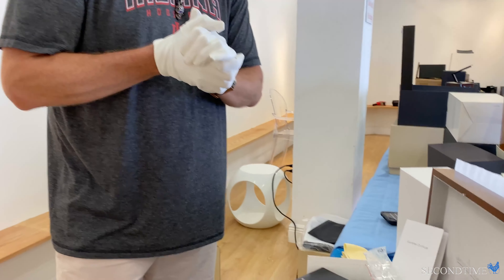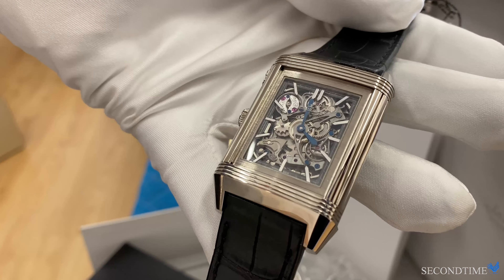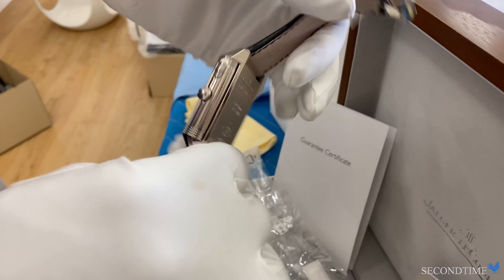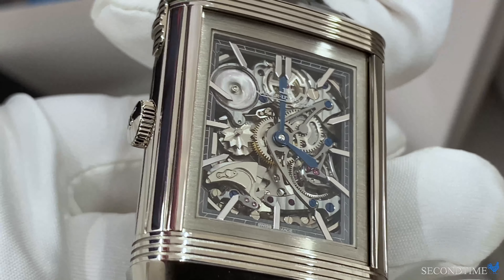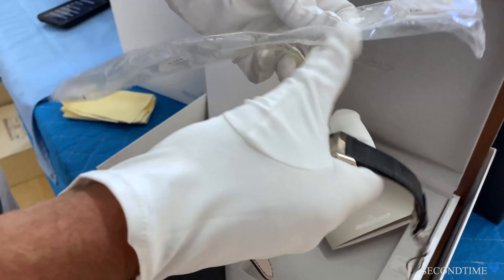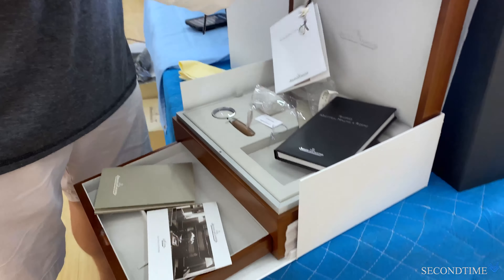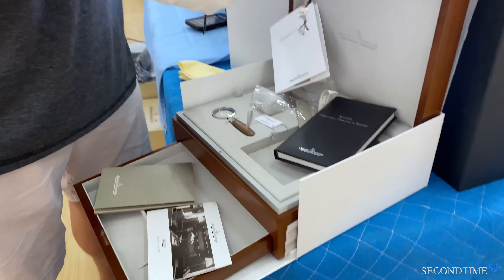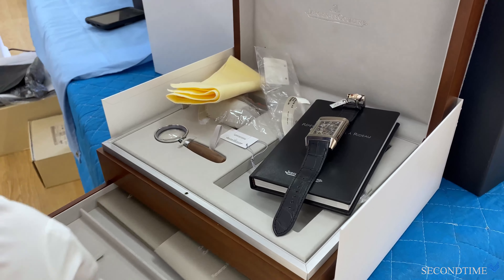The Atlas Collection -Jaeger leCoultre Reverso Rideau Minute Repeater Q2353520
Jaeger leCoultre JLC Reverso Répétition Minutes Ã Rideau (Minute Repeater) - Reference: Q2353520

Minute Repeater is The APEX of Complications and this watch embodies that x10.  While this is not JLC's first minute repeater watch,

Special Edition of only 75 Pieces, Released to celebrate the 80 Year Anniversary of the JLC Reverso as a Brand Novelty at Basil Fare 2012

Brand New/Never Worn in in original factory applied packaging and original serialized hang tag with factory applied stickers on buckle
XXL Reverso case measures 55mm x 35mm in 18k White Gold
Répétition Minutes Ã  Rideau literally translates into minute repeater via curtain.  This Reverso watch has two dials, one of which is covered with a sliding metal curtain.  This curtain when pulled back reveals the dial and activates the minute repeater complication
Time CAPSULE - Complete right down to the tiniest detail including magnifying loupe, hang tag, dealer stamped warranty certificate, cleaning cloth, booklets, etc.
The Reverso Répétition Minutes à Rideau is the only timepiece whose minute repeater function is activated by opening the curtain. A truly technical innovation, the metallic curtain is reminiscent of the original function of the reversible case, that of protecting the watch from impacts.

The sound produced by the Reverso Répétition Minutes à Rideau is the result of long research carried out in the Manufacture’s laboratories. Fitted with a silent regulator, this exceptional timepiece includes trebuchet hammers as well as monobloc gongs made from a secret-formula alloy.

Tech specs from Jaeger-LeCoultre:

Movement:
– mechanical manually-wound movement, Jaeger-LeCoultre Caliber 944, crafted, assembled and decorated by hand
– 21,600 vibrations per hour
– 340 parts
– 35-hour power reserve
– 35 jewels
– thickness: 5.89 millimeters, repeater module: 1.85 millimeters
– 2 barrels
– 1,000 hours chronometer test
Functions:
– hours and minutes on both sides
– minute repeater
Dial:
– open-worked front dial revealing the repeater mechanism with ruthenium coated bridges
– open-worked back dial revealing the bridges of the movement
Case:
– 18-carat white gold
– height: 55 millimeters
– width: 35 millimeters
– thickness: 12 millimeters
– 270 parts
– two sapphire crystals, hardness 9 out of 10
– water-resistance to 3 bar
Strap:
– alligator leather with 18-carat white gold pin buckle
Reference:
– Q2353520, 75-piece limited edition

This timepiece is an excellent example of both uniqueness and complication.  This piece begins as the iconic Reverso which was introduced in 1931 and designed to protect the watch during polo matches by flipping the dial side of the watch over without taking it off the wrist.  Later, it was adapted to add different complications to the flip side.  The case measures a hefty 55mm x 35mm and is crafted in 18k white gold.  This watch features a truly unique sliding "curtain" (rideau means curtain in French) which reveals the dial and activates the minute repeater complication.  The minute repeater is considered the top of the mountain in terms of complication, and innovative ways of activating the complication are few and far between (most use a sliding switch or a button).

This is one of the 75 examples made for the world and is unworn and factory sealed condition.  This piece was purchased brand new directly from an authorized retailer when it was initially released and never worn!  This amazing watch has spent its entire life in a literal fortress, only to be removed from its vault for admiration!  This watch is also a full Time CAPSULE: complete with all of its original contents like the boxset, documentation, and hangtag.

This is a rare chance to own one of the very few examples of a truly unique minute repeater, in Brand New and Never Worn condition.

**From the Atlas Collection**

purchased brand new direct from authorized dealer and upon purchase was put into storage - rarely (if ever) worn!

100% complete down to the tiniest detail including hang tangs, booklets, dealer stamped warranty, tools, etc.